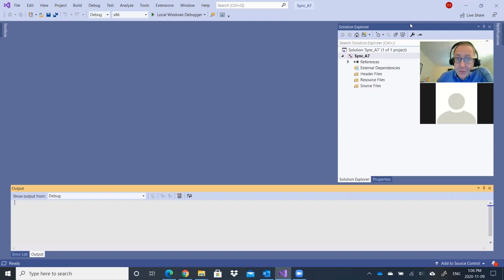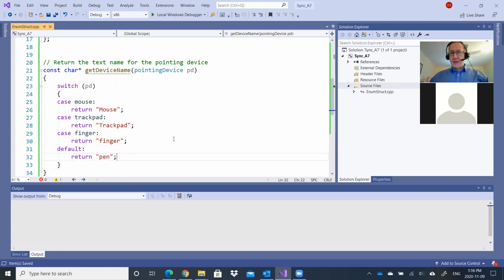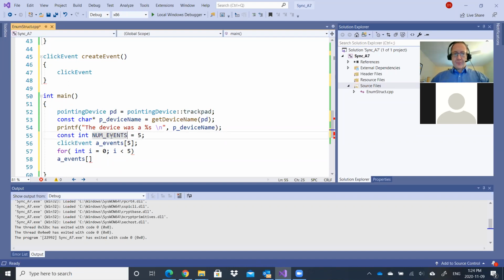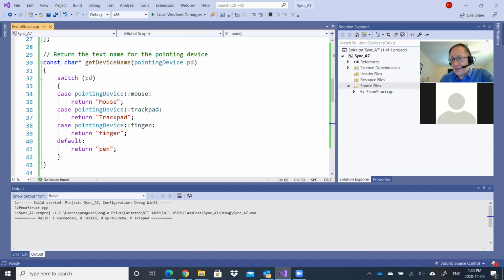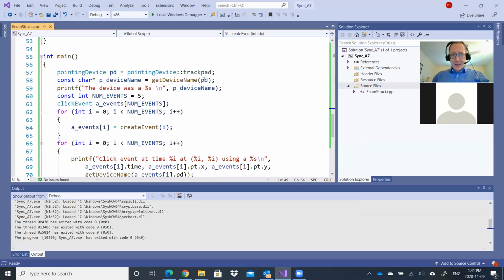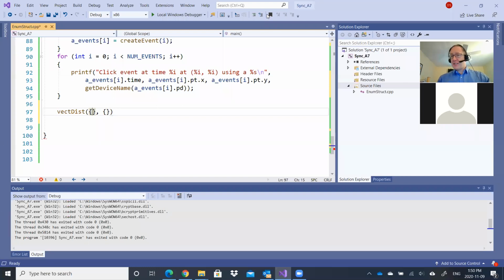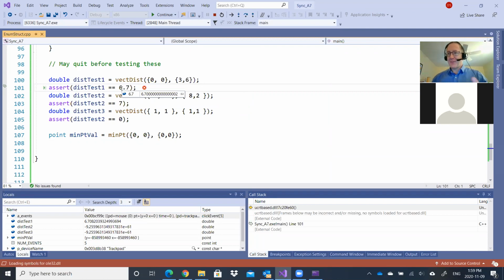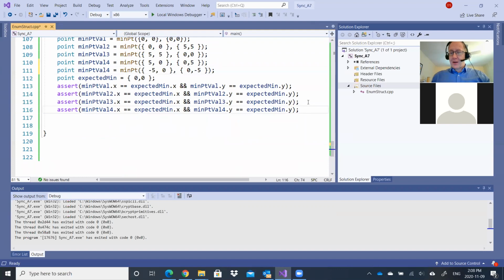Sync8 A7Structs BIT1400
A synchronous look at enums, structs and even the difference between structs and classes.  We also look at how structs are used and accessed including structs in and out of functions + arrays of structs with structs.